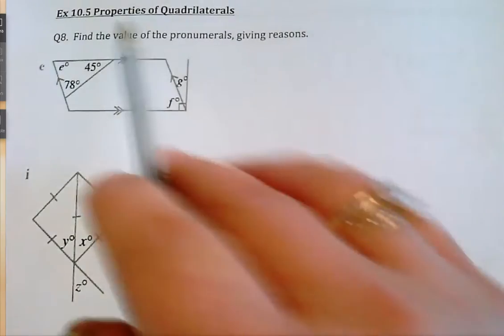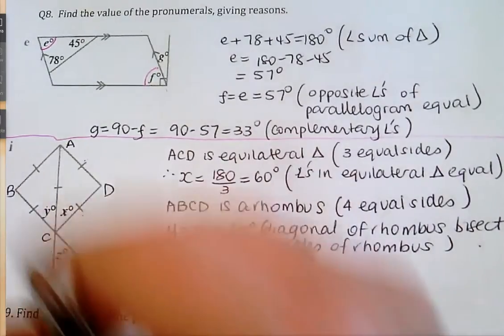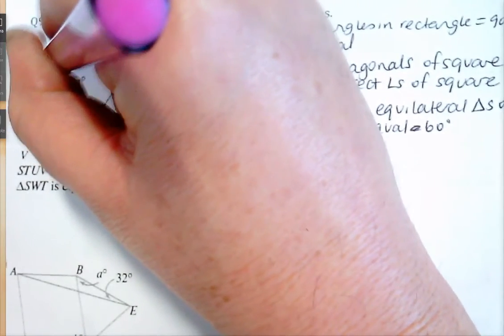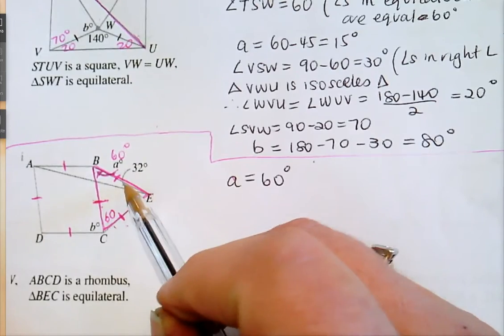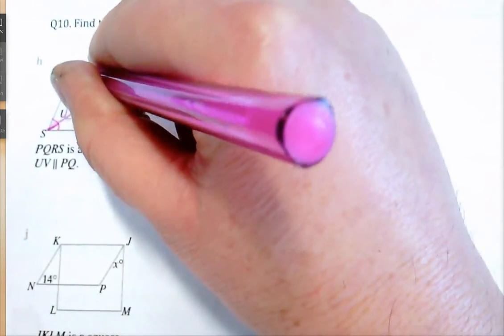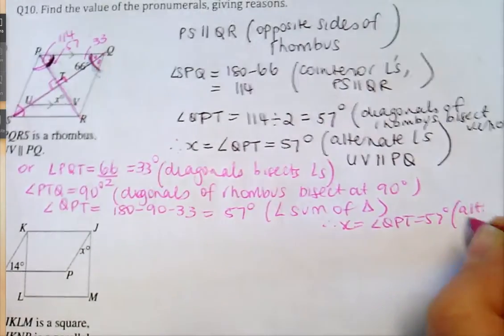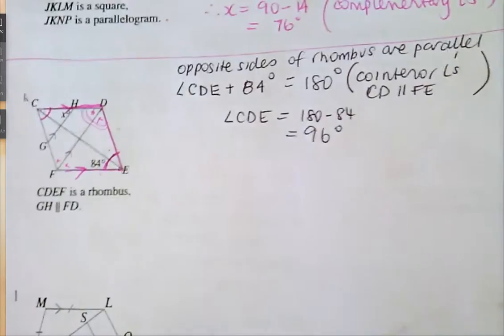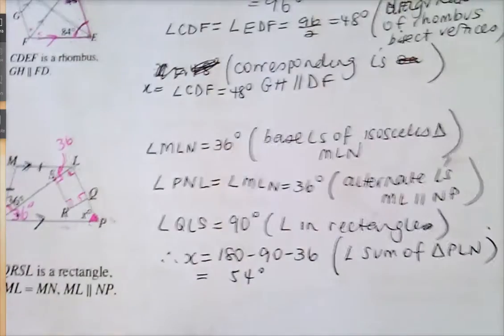Ex 10 5 Properties of Quadrilaterals Worked Examples